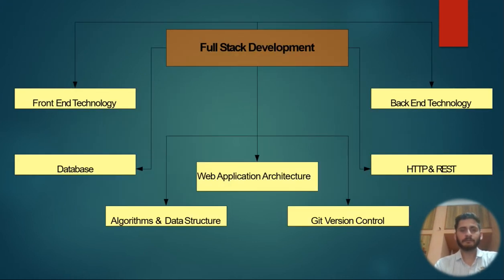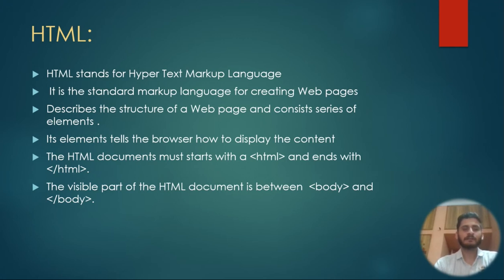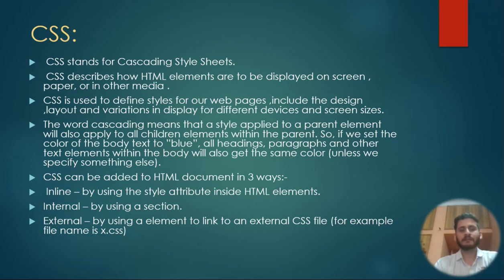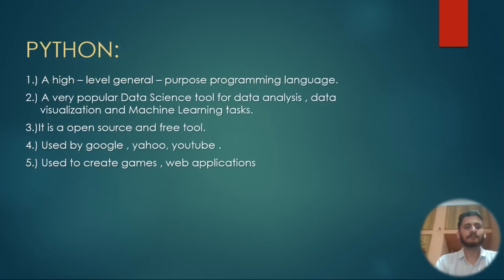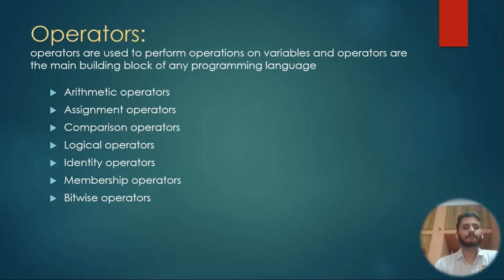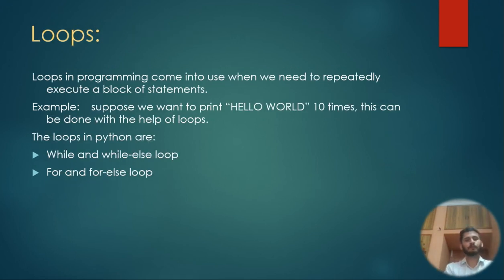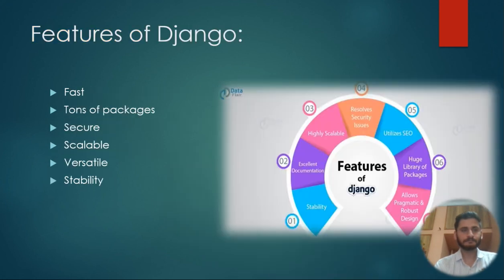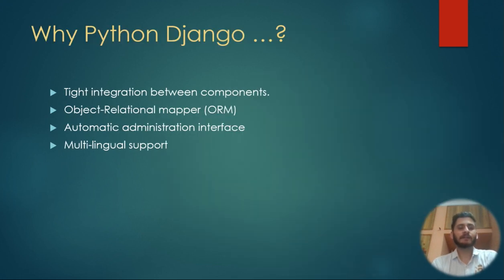9 June 2022